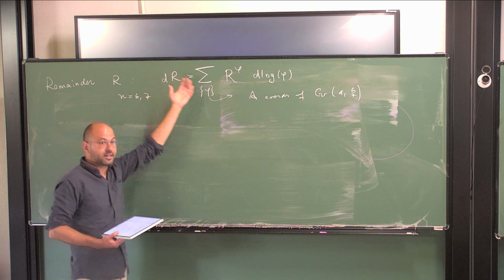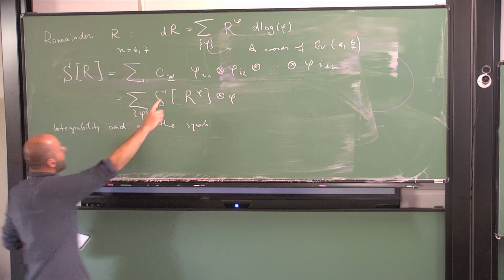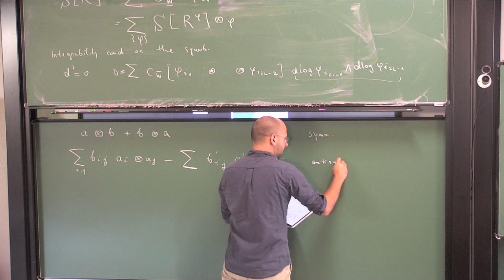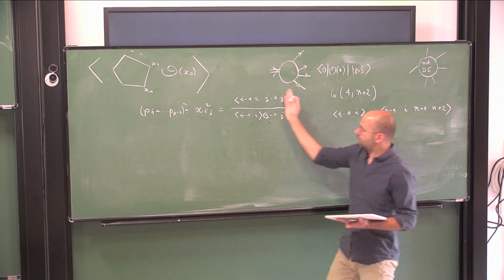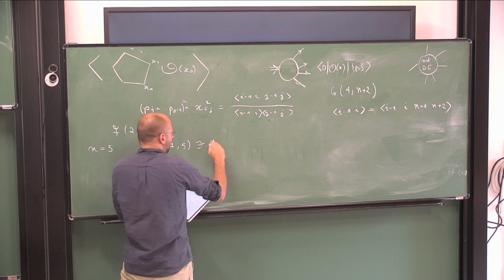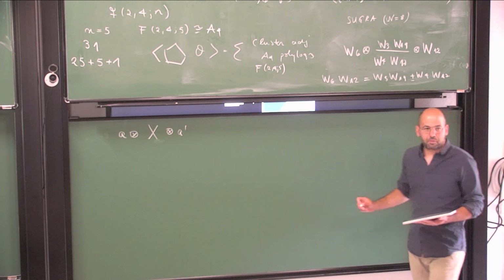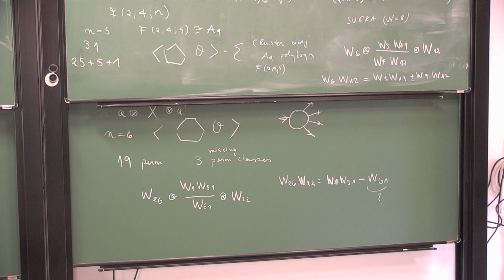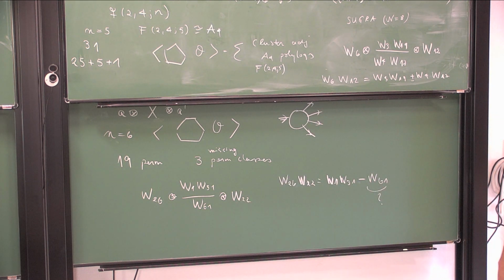Singularities of massless scattering and cluster algebras, Ö. Gurdogan (University of Southampton)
The Amplituhedron: Structure, Combinatorics, and Positive Geometry